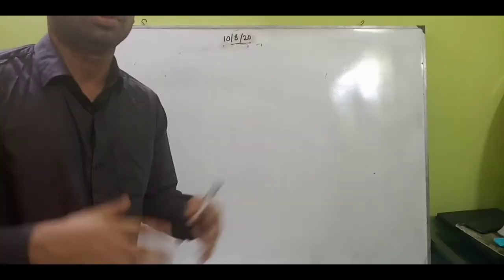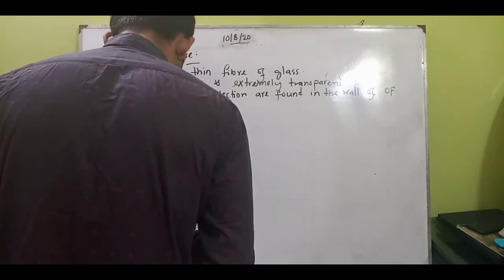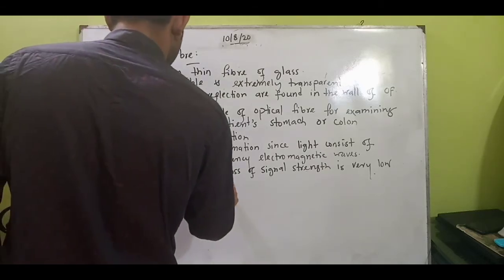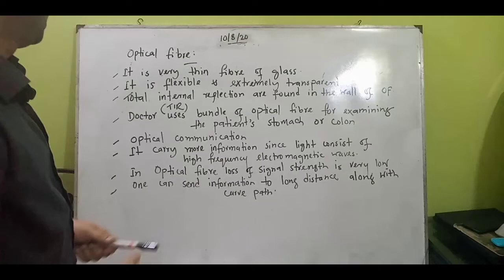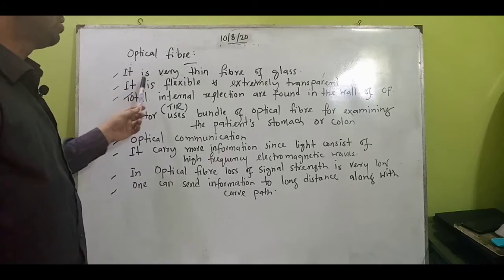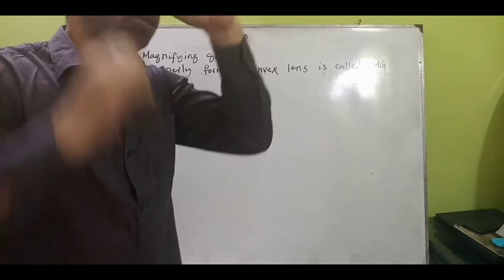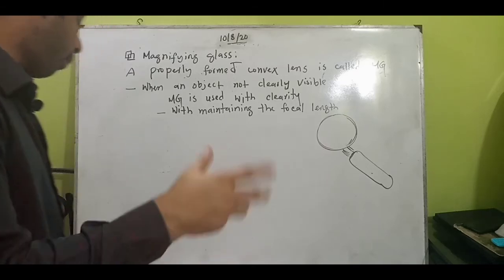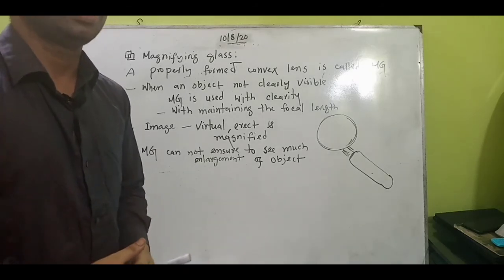Class: 8 [ Eng. Version][ Sub: Science, Ch- 11, Optical fibre & Magnifying glass]